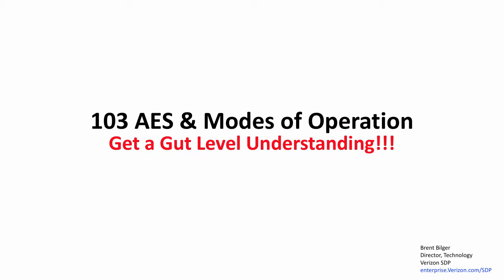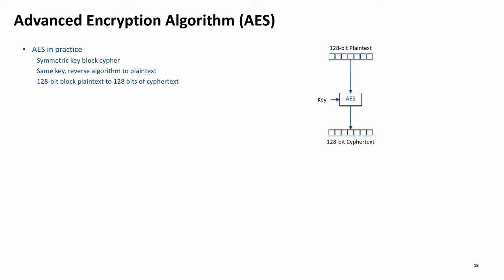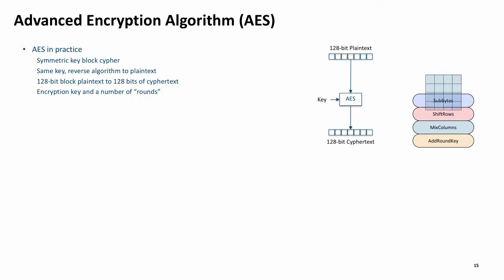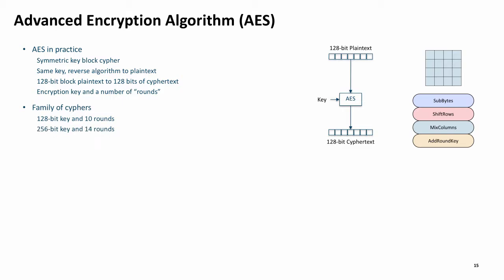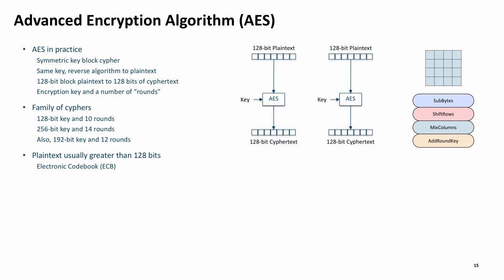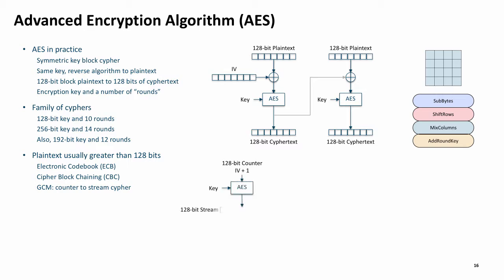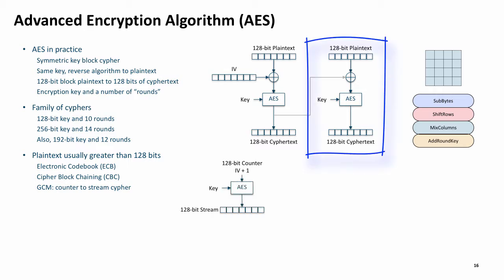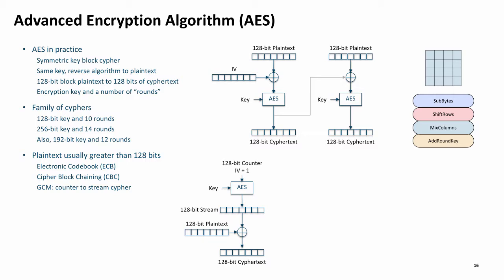103 AES and Modes of Operation: Get a Gut Level Understanding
Get a Gut Level Understanding of the Advanced Encryption Standard (AES) algorithm and the modes of operation that enable AES to encrypt messages longer than 128 bits. The modes looked at in detail include Electronic Codebook (ECB), Cipher Block Chaining (CBC), and Galois/Counter Mode (GCM).